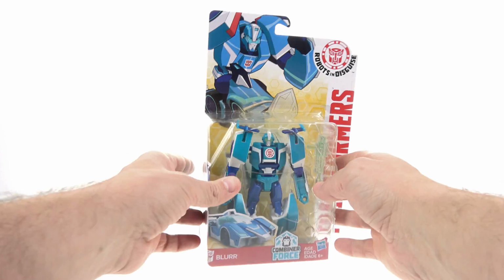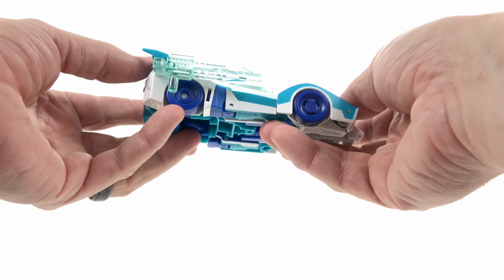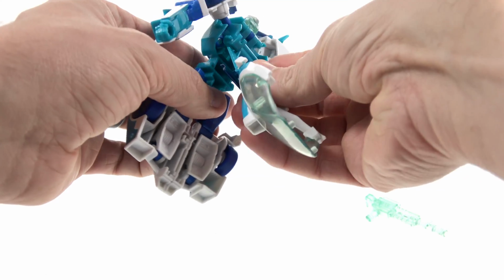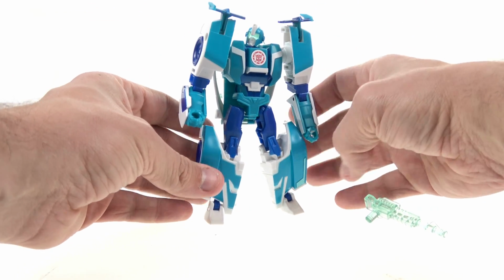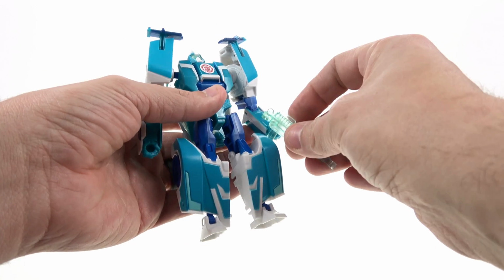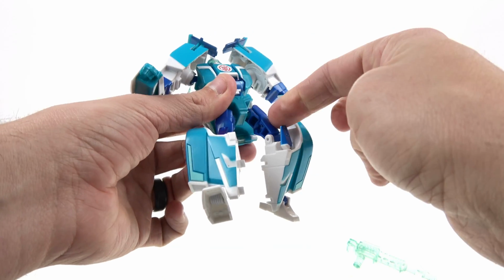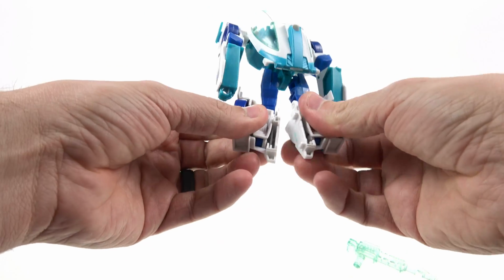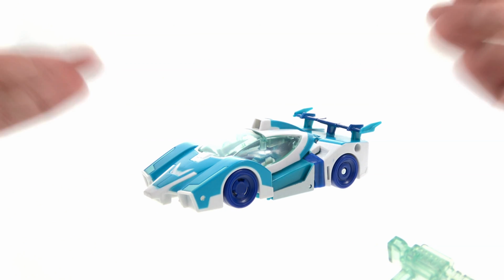Optibotimus Reviews: Transformers Robots in Disguise Warrior Class BLURR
Places where i buy my Transformers AMAZON

Terrence Wu
Morris Mendoza
Colin Young
Josh Artrip
DoctorsTARDIS
Nick Crocco
Rowdy Rodimus
Lachlan Stradinger
Josh Vance
Alex Morris
Eriberto Perez
Bruno Scantamburlo
Bill Gilligan
Andrew Smith
Aaron Goldstein
Jason Sawyer
Christopher Leusner
William Alsbrooks
Scott Bradley
Kasey Cuyler
Arrison Louzada
Jeremiah Kelly
Damian
Dalton lund
Kevin Horn
Kasey Fleming
Jereniah Payne
Kai Xevoles
Shane La Drigue
Karl Buttermann
Dallas Neighbors
Samuel Hayes
Andrew hanzo

Takara Tomy Transformers MB-08 STARSCREAM Video Review